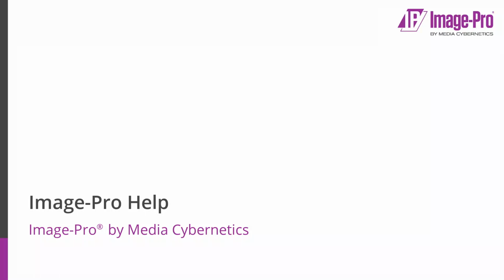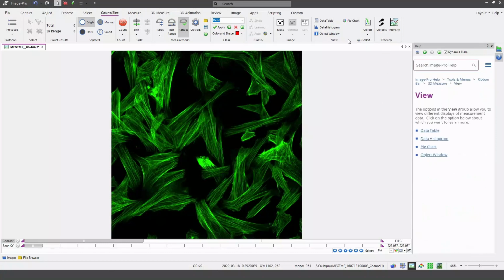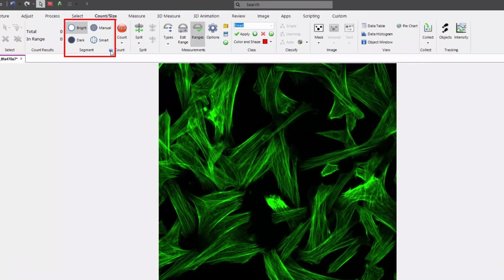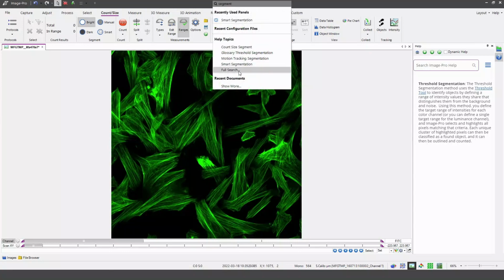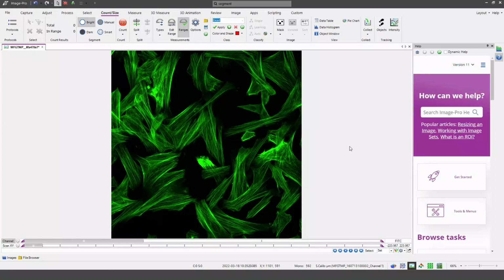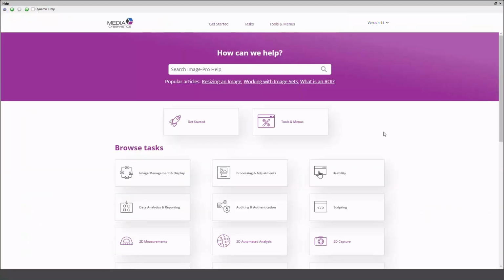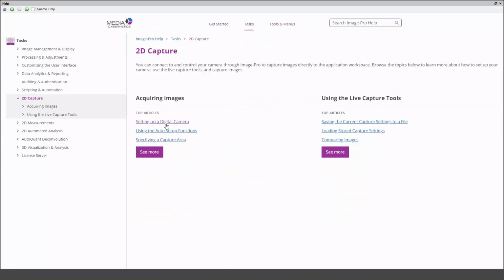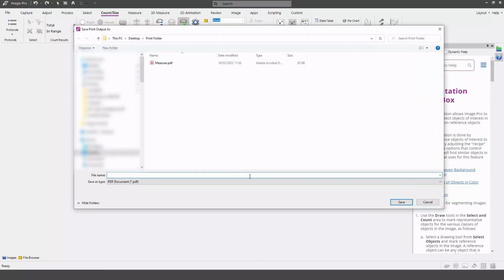Image-Pro v11: In Product Help